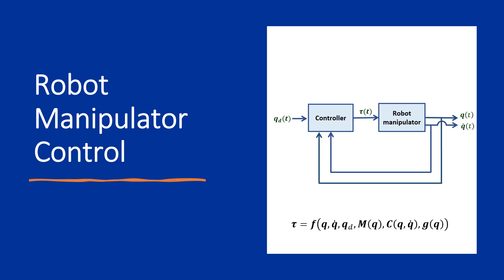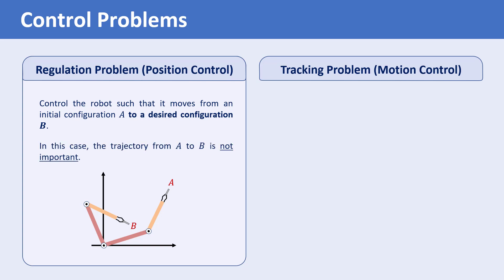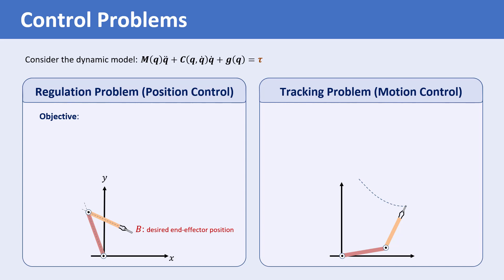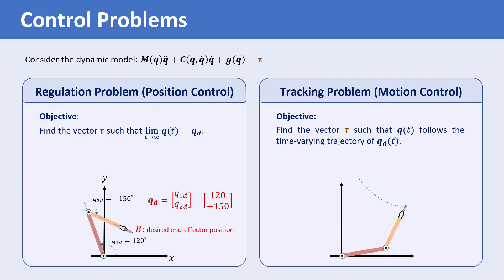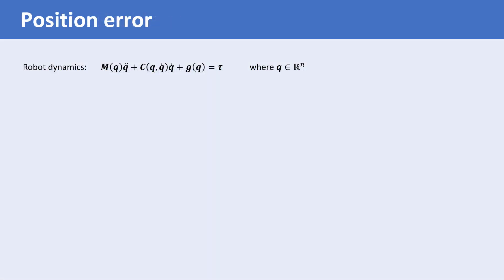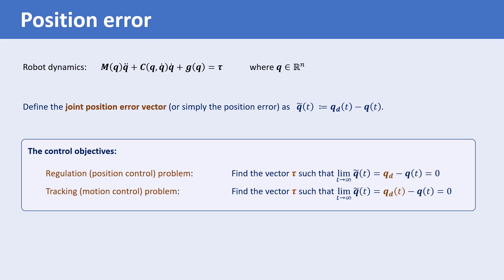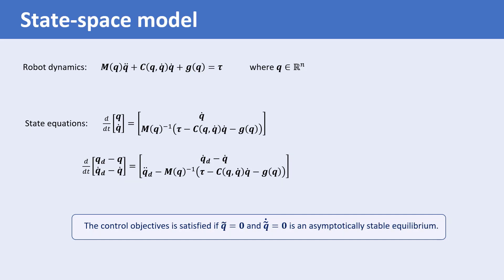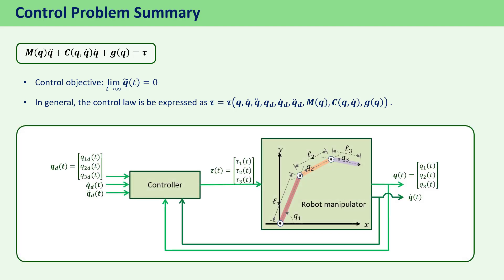4. Robot Manipulator Control Problem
Robot Manipulator Control Problem

0:00  Introduction
0:17  Regulation & tracking problems
2:56  Position error
3:55  State equations
4:47  Summary